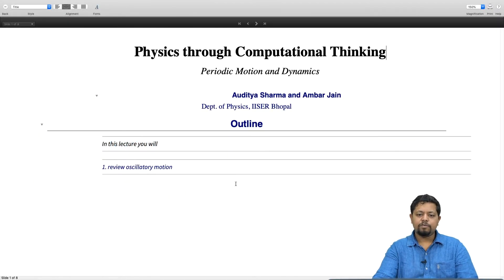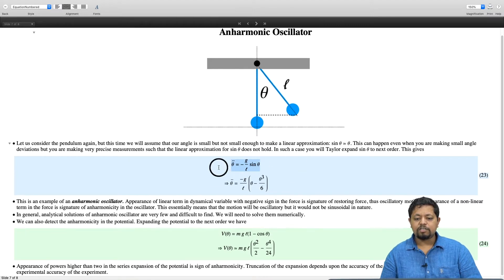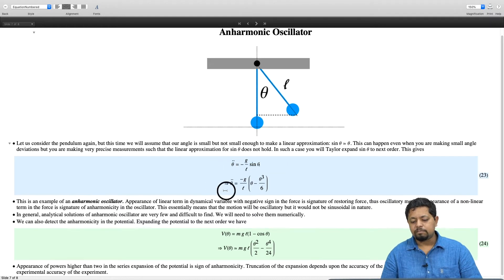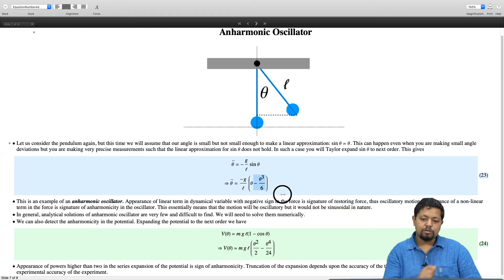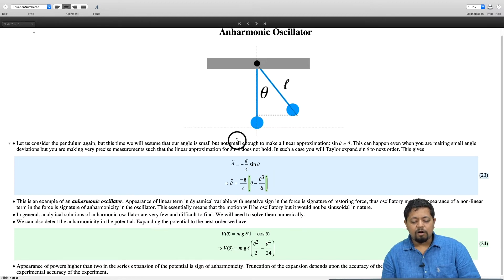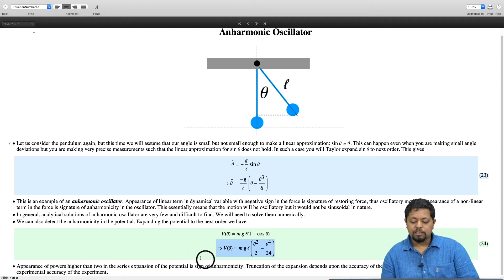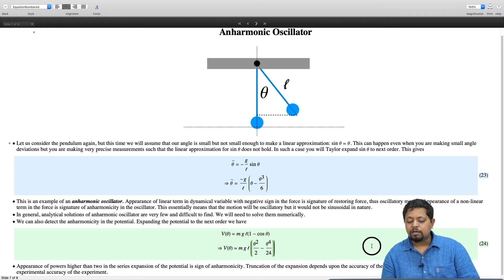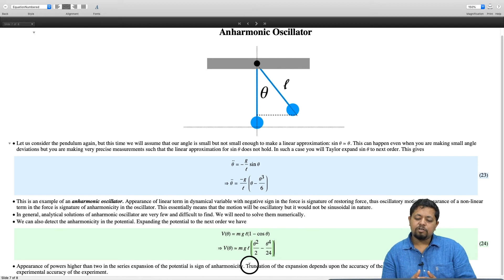Anharmonic Oscillator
Mathematica, Computational Thinking, Periodic motion and dynamics, Oscillatory motion, Simple Harmonic Oscillators, Simple Pendulum, sinusoidal oscillations, Anharmonic Oscillators.